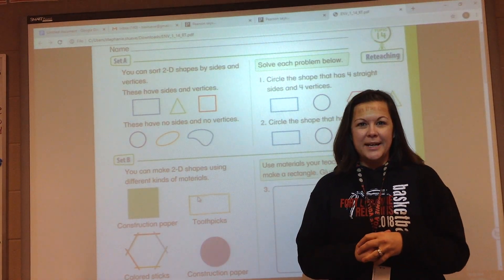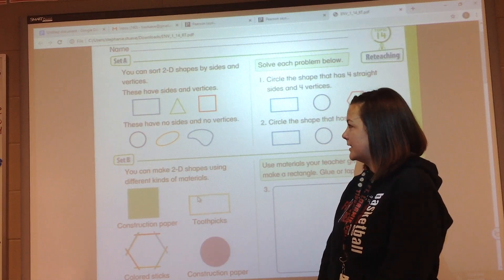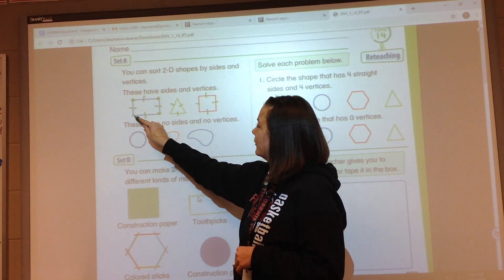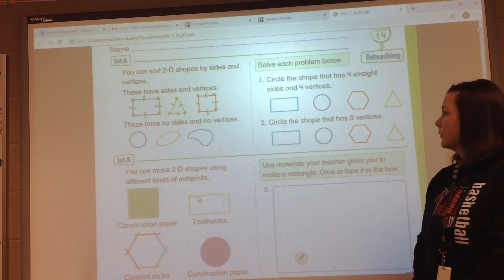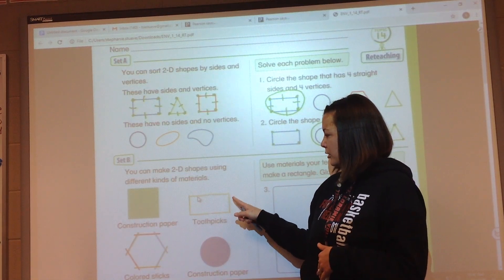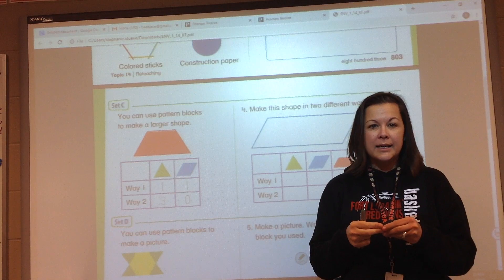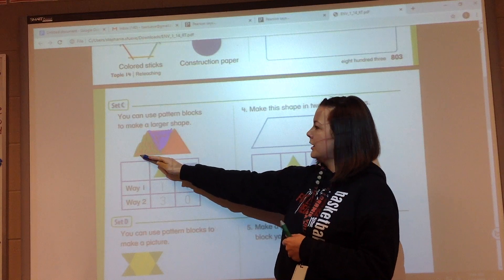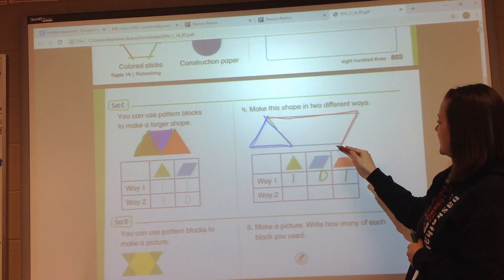4/1 Math Unit 14 Reteach & Review